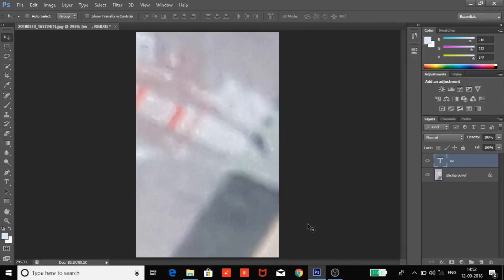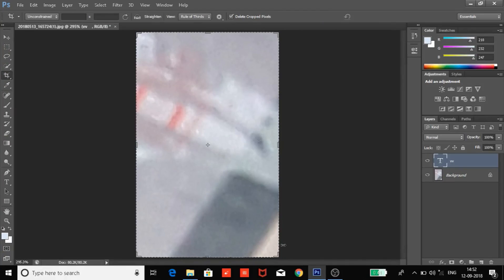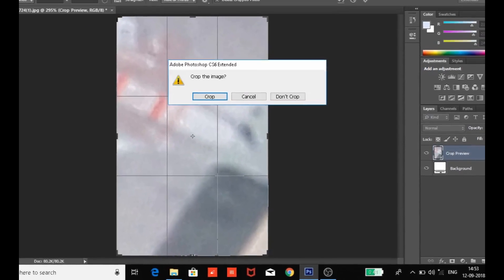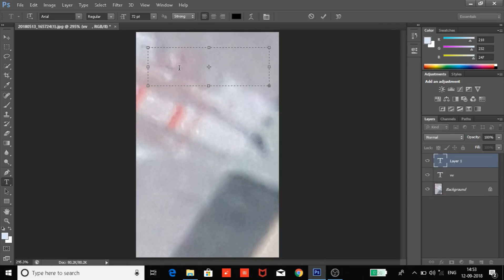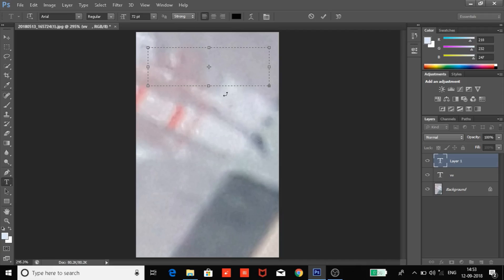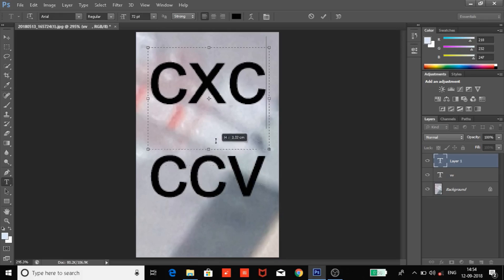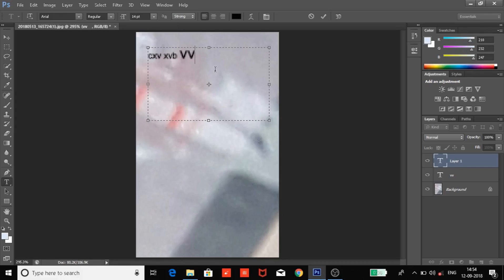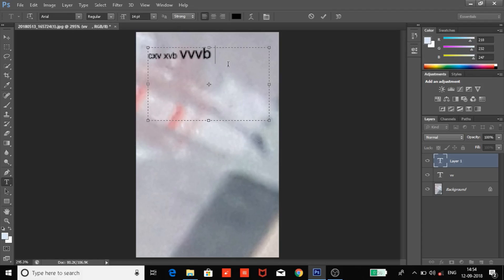Text Was Not Visible in photosop while adding text on photo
i was unable to add text on my photo in photosop